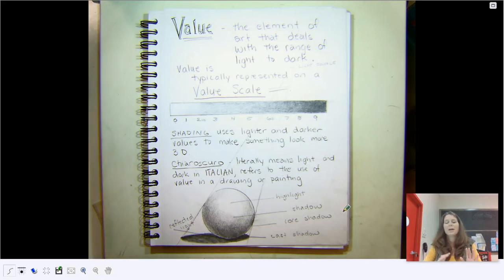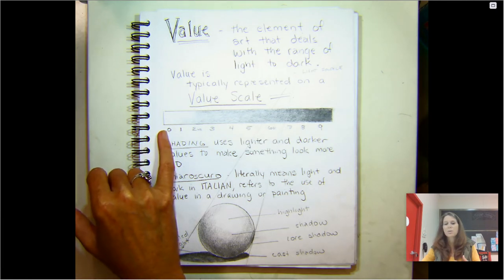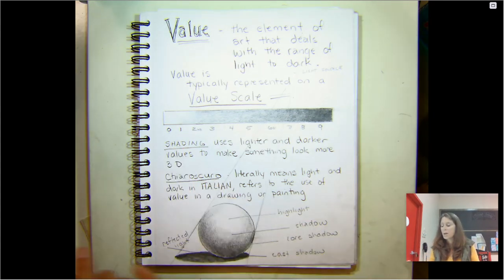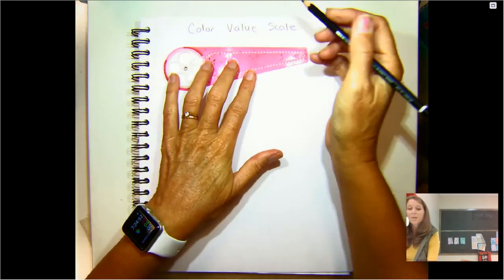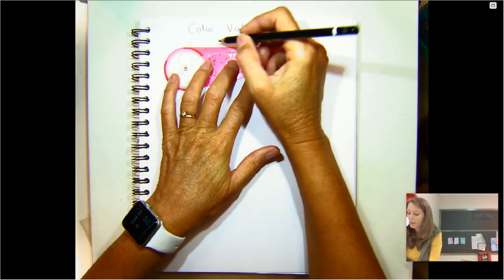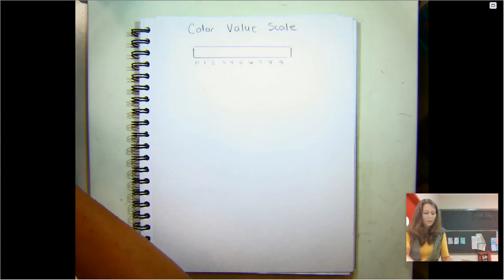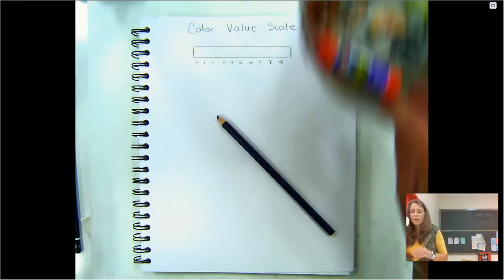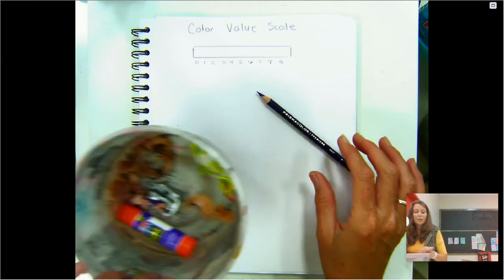Review of Value and Start a Color Pencil Value Scale Video 1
How to create a color value scale using Prisma Colors SIngle Hue